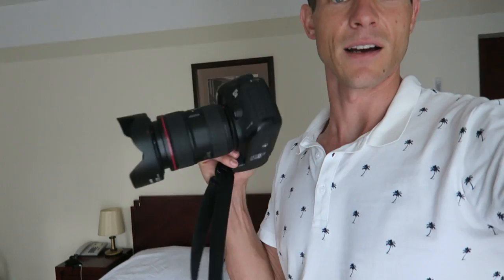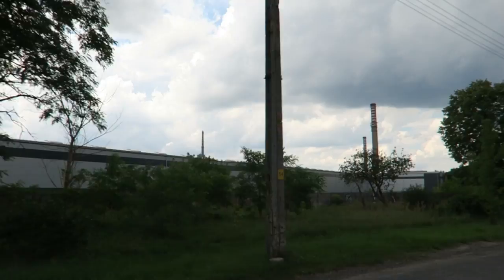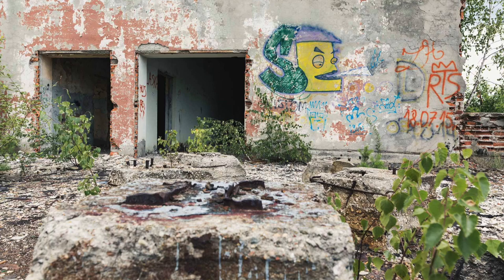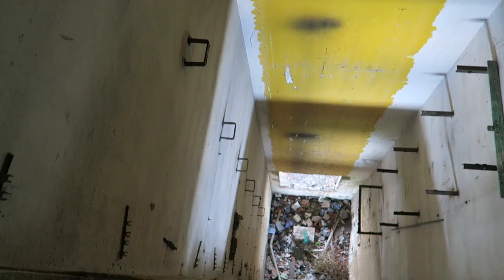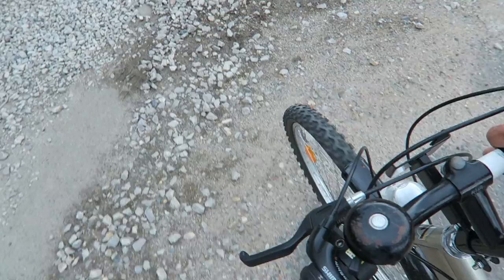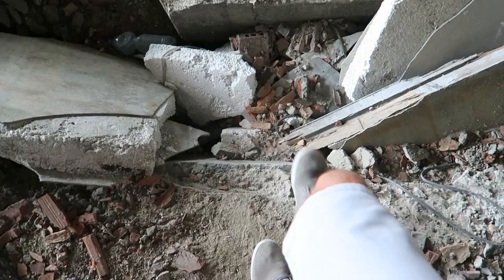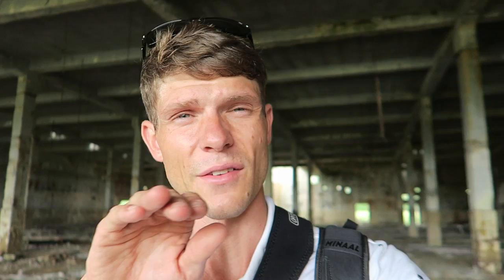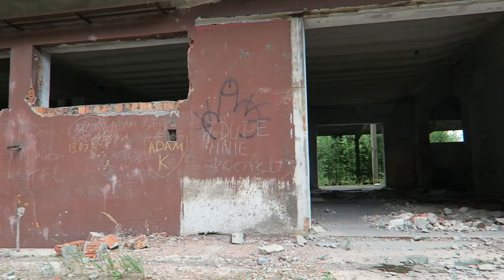URBEX Photography Tips from an Abandoned Communist Factory in Poland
URBEX Travel Photography
Abandoned Places Photography
Improving Travel Photography
Scary Travel Photography Locations
Best URBEX Locations
URBEX in Europe
Travel Photography in Poland

Gear used:
Canon 5d Mark III
Canon 16 - 35 f2.8 II
Canon 24 - 70 f2.8 II
Canon 70 - 200 f2.8 II
Canon 24 - 105 f4 IS
Tiffen Variable ND Filter
Tiffen Polarising Filter
Hoya 10 Stop Filter
Three Legged Thing Tripod
Canon G7X
Joby Gorilla Pod
Lexar CF Cards
Lexar SD Cards

Post it in the comments section below or through the contact form on my website. I respond to every message as best as possible.